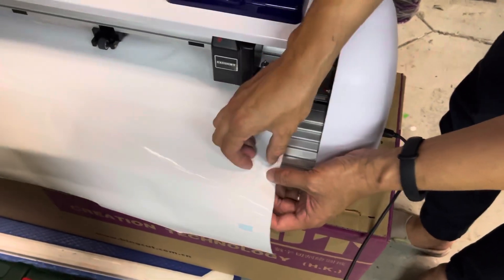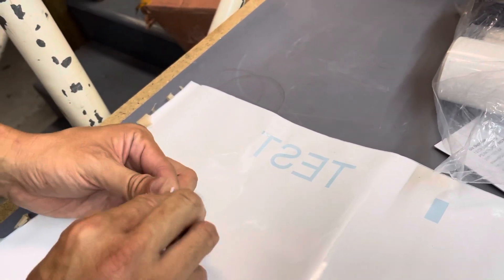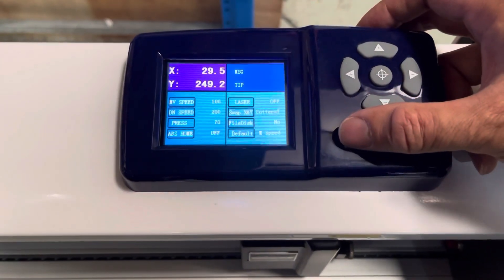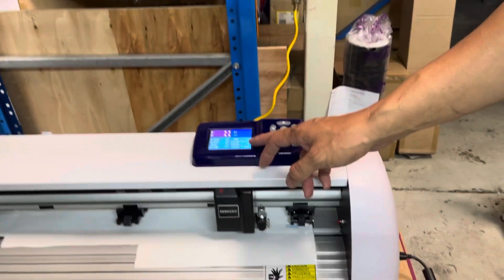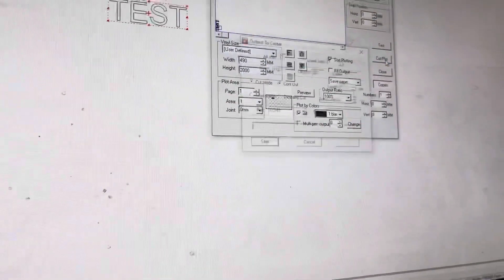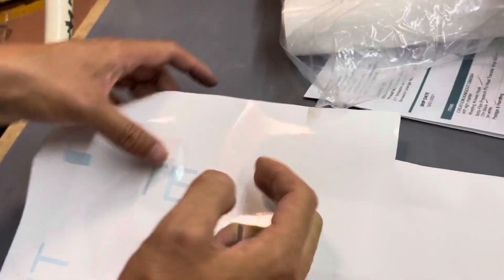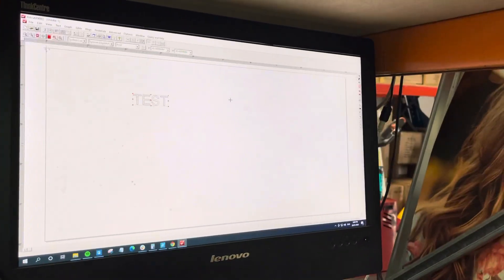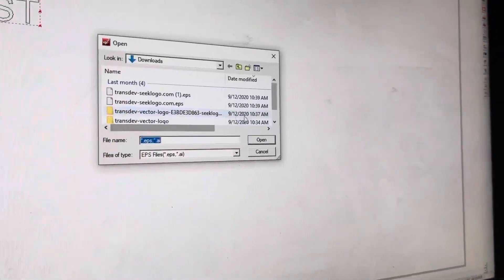Creation Kingcut CB630H Setup #6 - Cutting Direction and Import EPS files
Only change the cutting direction if it cuts up-side-down and -rotate 90 degrees.